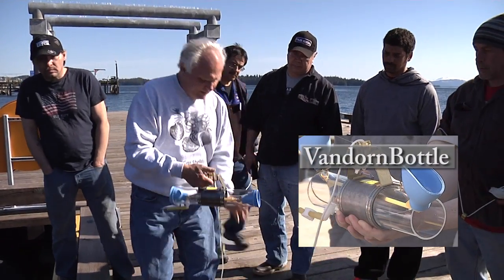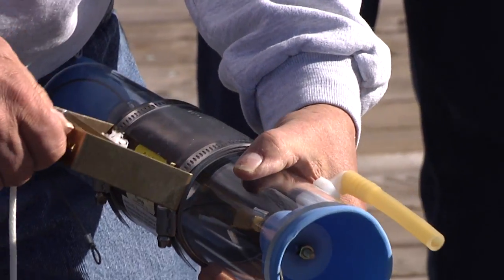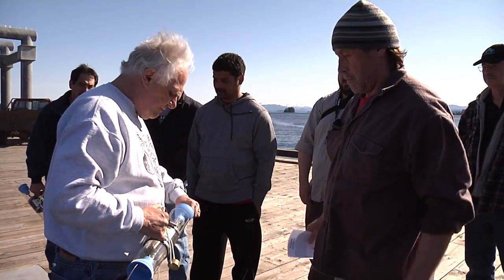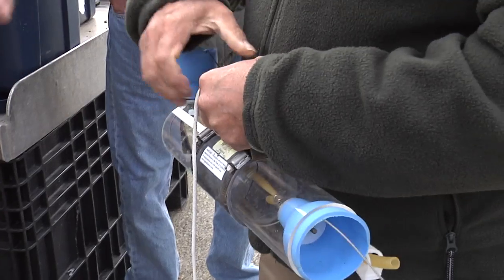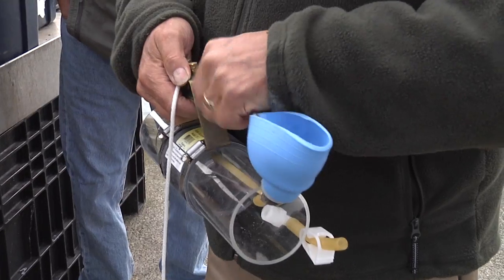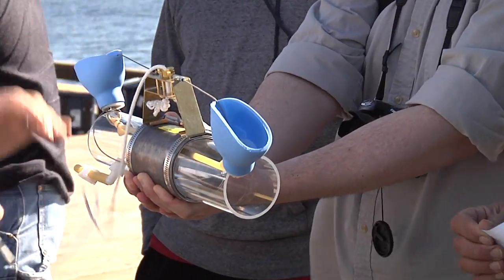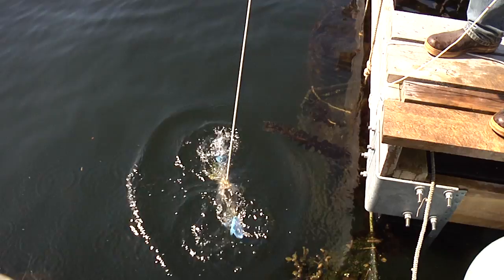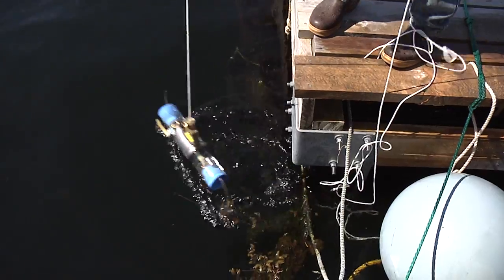Van Dorn Bottle - Water Quality Test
The Vandorn bottle is used to obtain water samples at selected depths. Alaska Sea Grant Marine Advisory Program Aquaculture Specialist, Ray RaLonde demonstrates how to use the device.